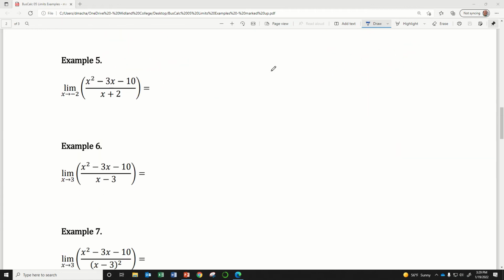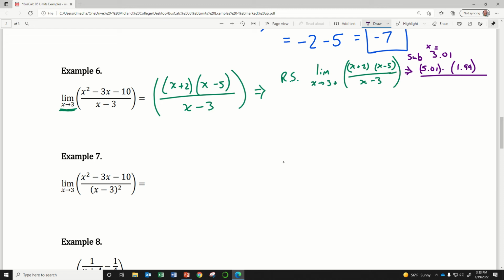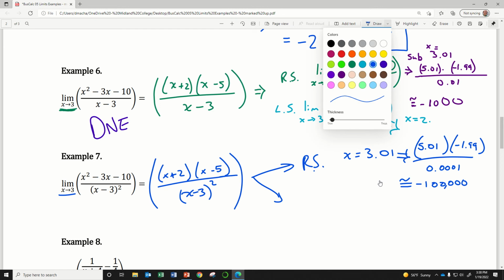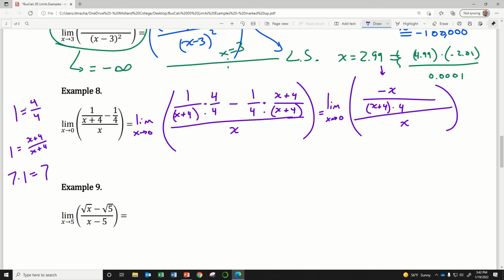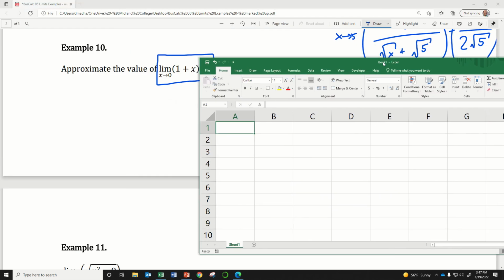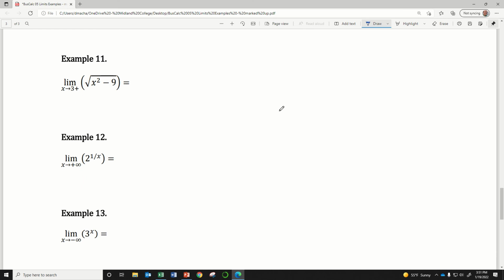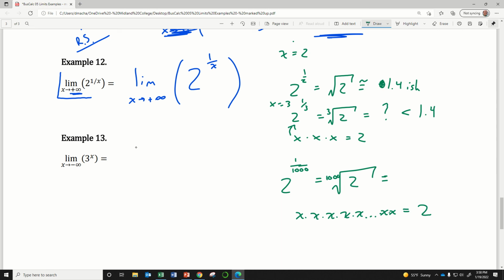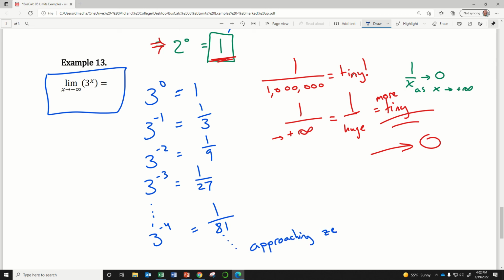Part F: More Examples of Limits (Business Calculus)